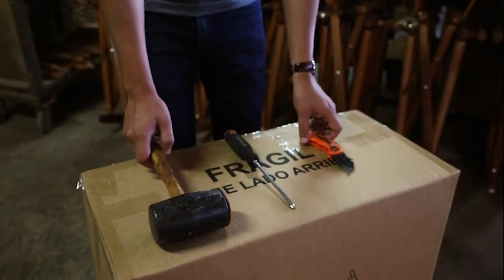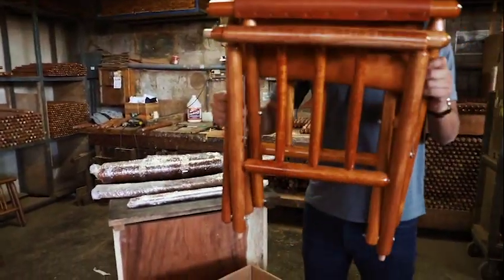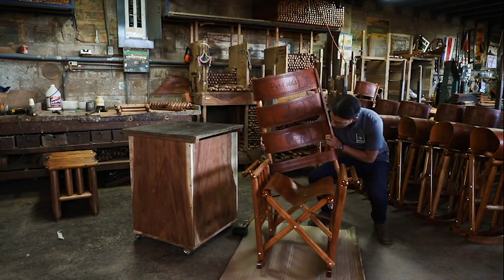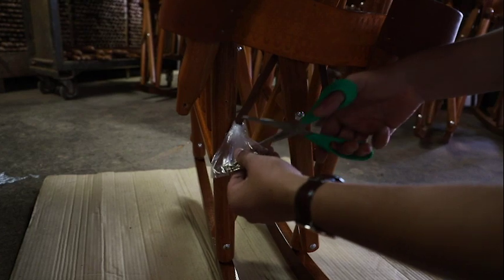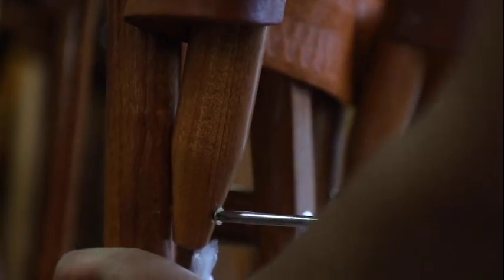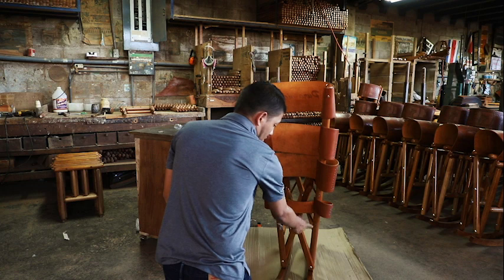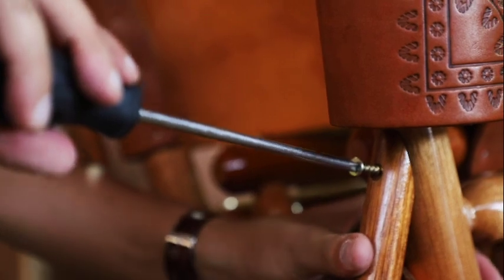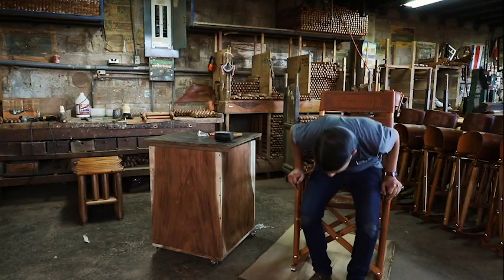How to Assemble a Costa Rican Rocking Chair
Follow our step-by-step instructions to quickly and easily put together your newly purchased rocking chair from Café Britt.